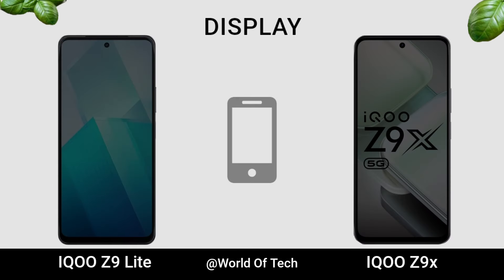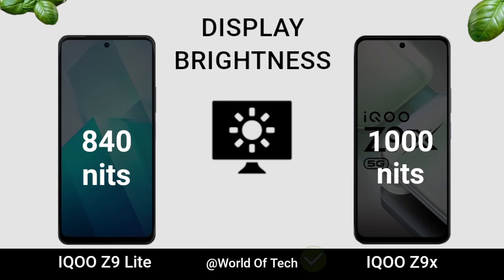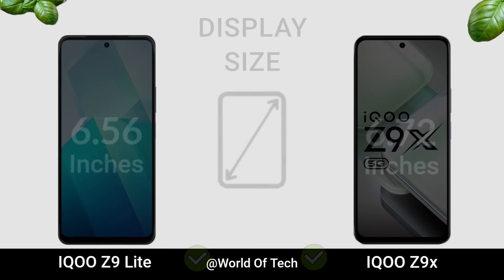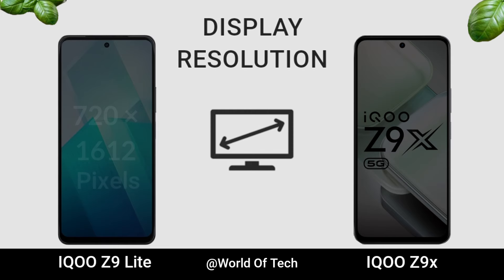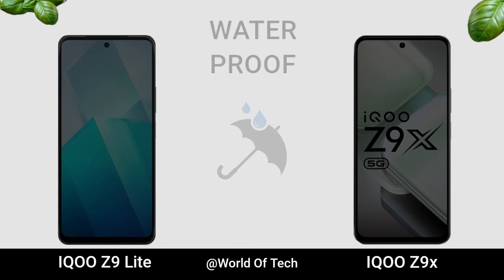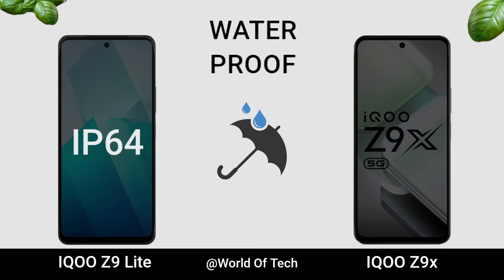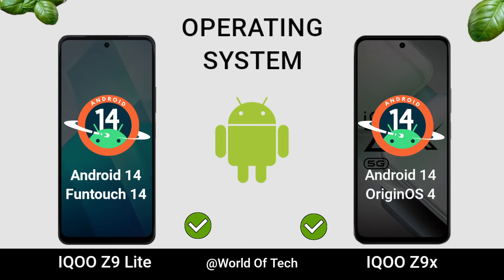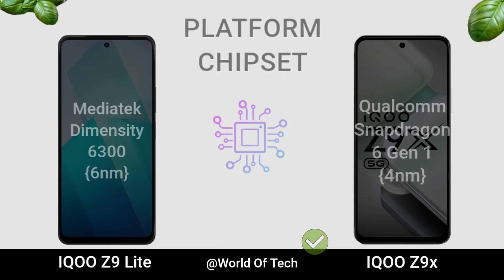IQOO Z9 Lite 5G vs IQOO Z9x 5G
Iqoo Z9 Lite vs Iqoo Z9x 5g || Specs Comparison

►Please Comment Which Phone is Better For You ?